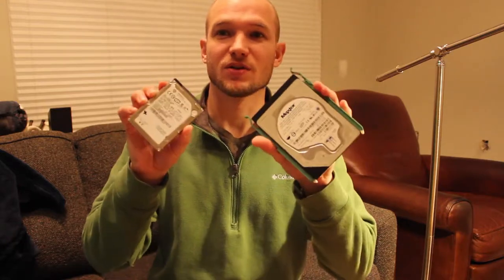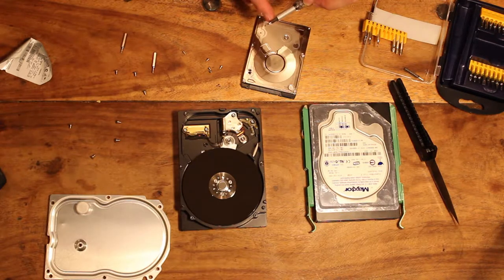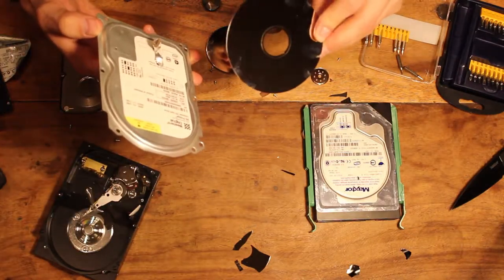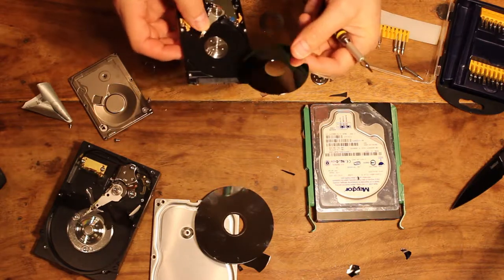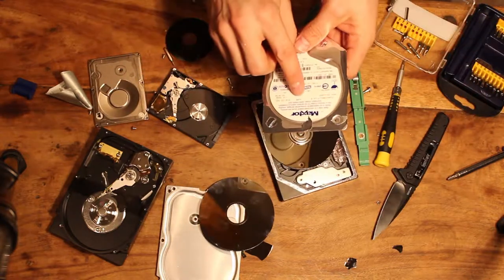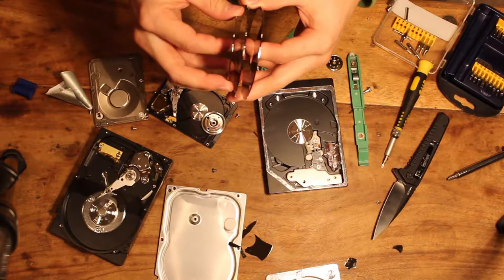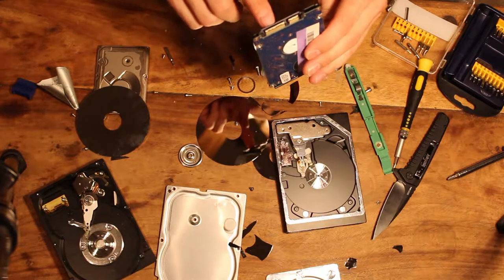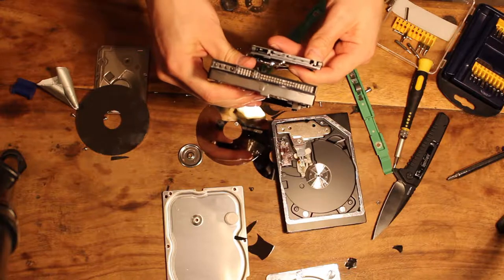Hard Drive shatters Opening & Destroying HDD open internal laptop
Watch as i disassemble 3 different hard drives. a 2.5" laptop HDD and 2 3.5" drives. These were old drives that had failed me. I decided to take it apart and ruin the platters before throwing out. As i take one of them apart the platter shatters and shoots shards everywhere!